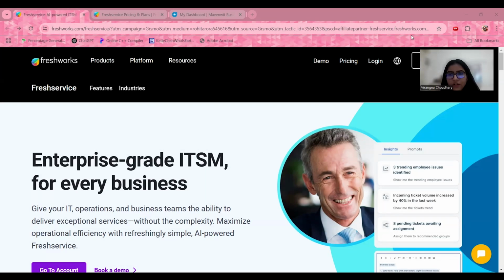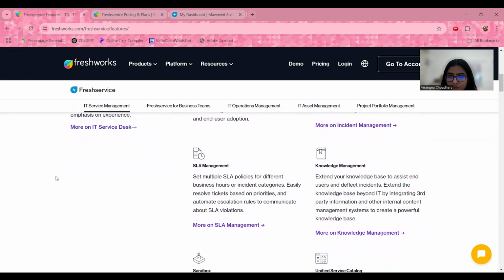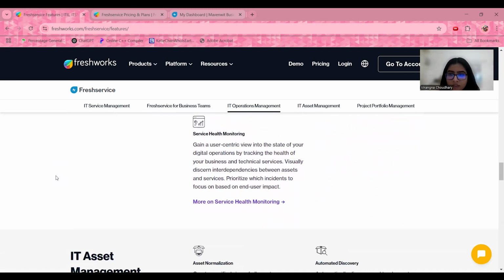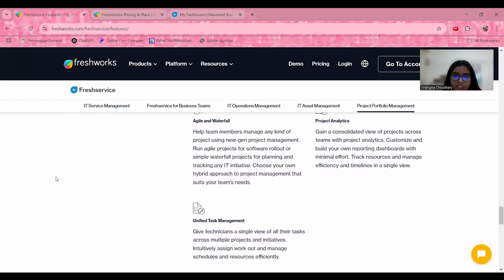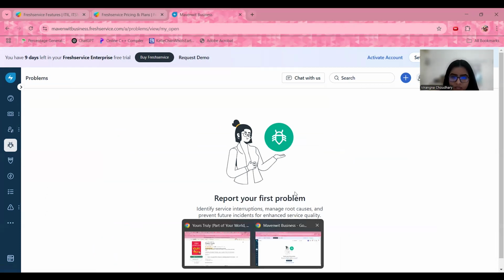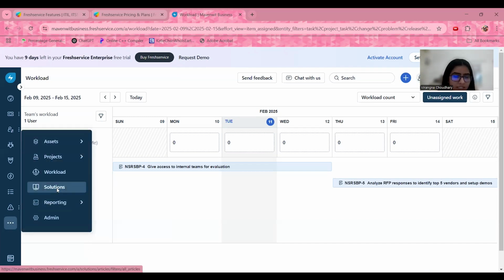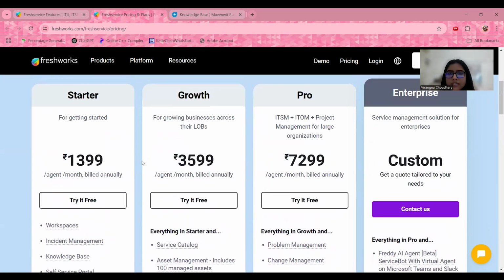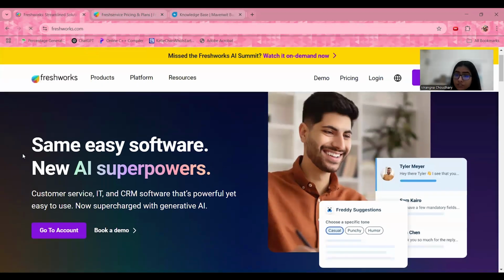How to use Freshservice | A Complete Guide to Freshservice | Full Tutorial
Timestamps:

00:10 - Intro
00:21 - Fresh Service. Freshservice is a cloud-based IT service management platform that
streamlines IT operations with AI-driven automation, incident management, and asset tracking.
With its intuitive interface and easy work management, it simplifies IT support for businesses of
all sizes.
1:11 - Features. Freshservice is a cloud-based IT service management platform that simplifies
IT operations with AI-powered automation, SLA management, incident tracking, and asset
management. With an intuitive interface and easy work management, it enhances service
delivery and efficiency for businesses of all sizes.
2:13 - Fresh Service for business teams. Freshservice helps business teams streamline
operations with dedicated workspaces, a self-service support portal, workflow automation, and a
comprehensive knowledge base. It enhances collaboration, simplifies issue resolution, and
boosts productivity across departments.
2:53 - IT Operations Management. Freshservice enhances IT operations management with alert
management, cloud management, major incident management, workflow automation, and
real-time asset tracking for seamless service delivery.
3:39 - IT Asset Management. Freshservice streamlines IT asset management with asset
normalization, automated discovery, SaaS management, and an integrated CMDB for complete
visibility and control over IT resources.
4:21 - Project Portfolio Management.  Freshservice simplifies project portfolio management with
strategic planning, resource allocation, timeline tracking, and seamless collaboration for efficient
project execution and integrated projects.
5:03 - Dashboard. Freshservice’s dashboard provides real-time visibility into tickets, SLA
tracking, customizable reports, and AI-driven insights, ensuring efficient IT support and
streamlined operations.
7:52 - Workflow Tab. Freshservice’s Workflow tab provides a comprehensive view of tasks and
assignments, helping teams automate processes, balance workloads, and streamline task
management for improved efficiency.
8:46 - Pricing Plans. Freshservice offers four pricing plans—Starter, Growth, Pro, and Enterprise
catering to businesses of all sizes. Each plan provides varying levels of ITSM features,
automation, and security, ensuring scalability and flexibility based on your needs.
11:08 - Pros & Cons. Freshservice offers an intuitive interface, powerful automation, seamless
integrations, and robust IT asset management, making it a great choice for IT teams.

Take a deep dive into Freshservice, a powerful IT service management platform designed to streamline IT operations. Whether you're a startup or a large enterprise, it helps manage incidents, automate workflows, and improve efficiency. With scalable pricing plans, it caters to businesses of all sizes, offering essential support, automation-driven efficiency, and advanced IT governance. Watch our full review to see if Freshservice is the right fit for you!"